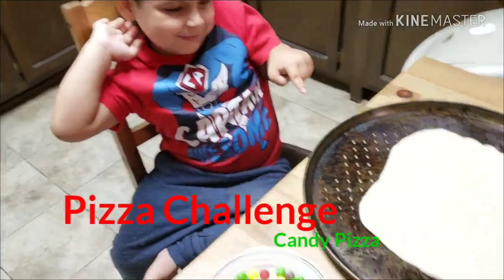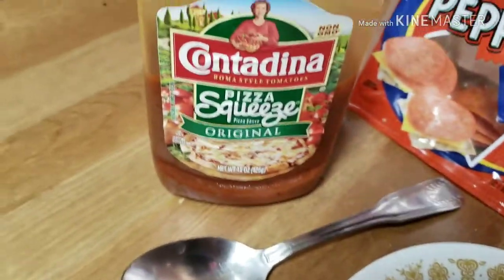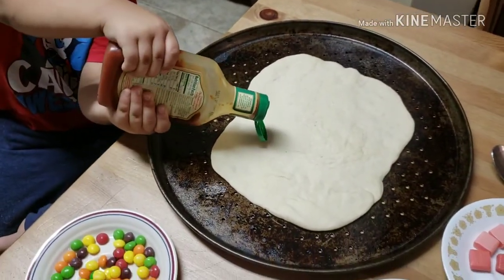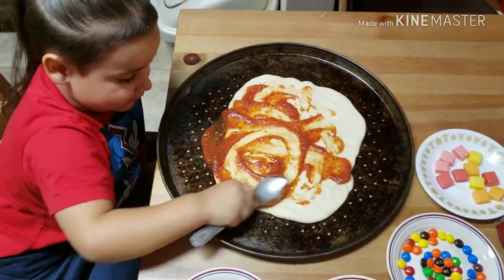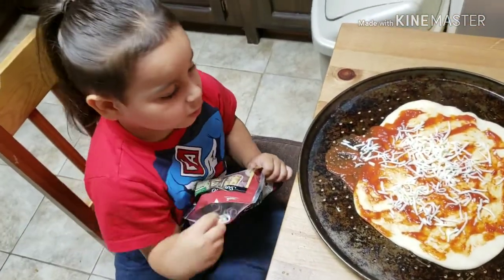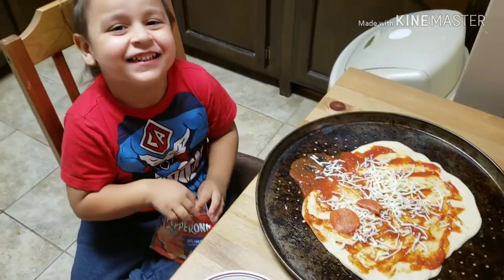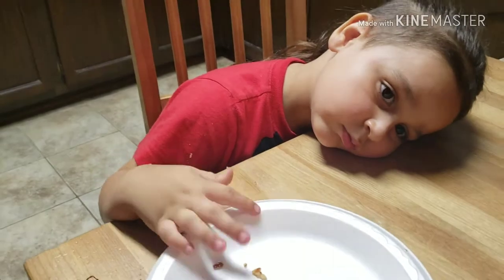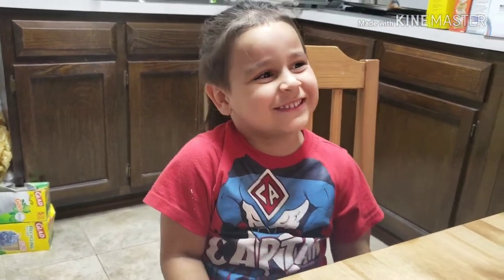pizza challenge candy edition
Join us in doing a ultimate Pizza Challenge Candy Pizza! We had so much fun using different candies on our pizza!

My camera Equipment: